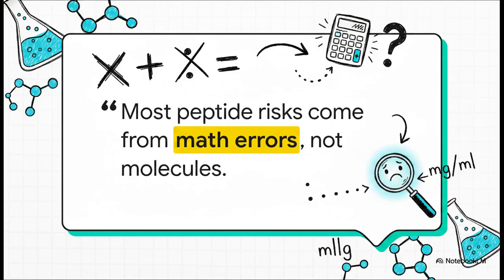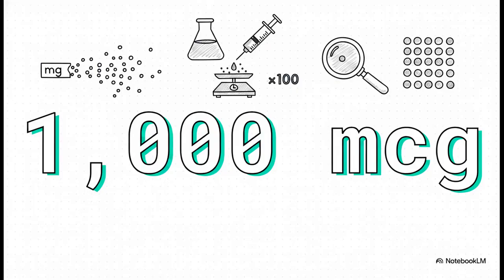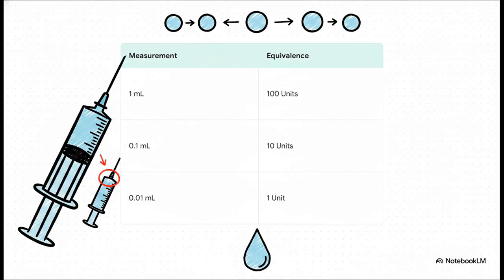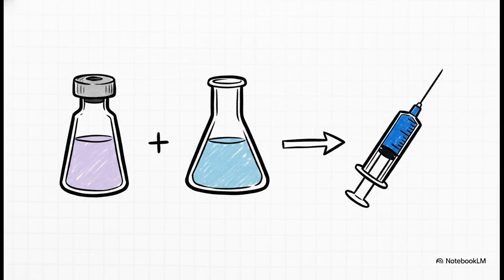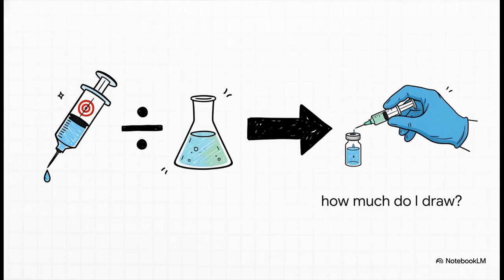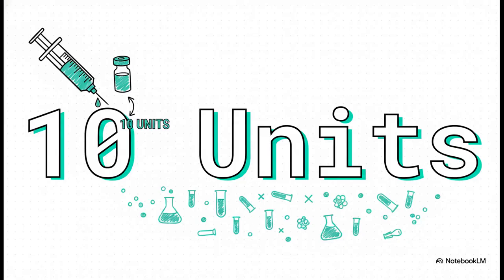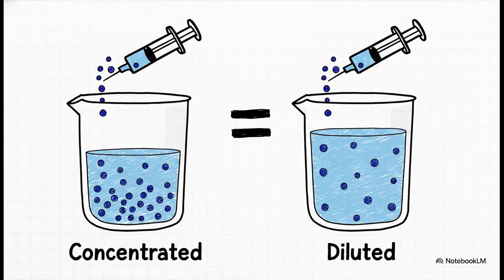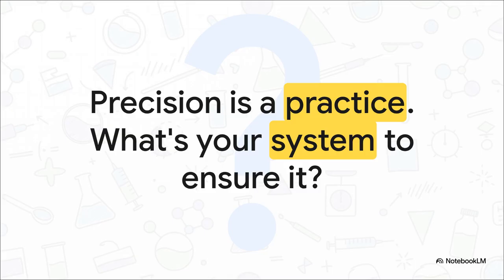Peptide Reconstitution Breakdown | Math Basics Explained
Peptide math and reconstitution can be confusing for beginners, especially when trying to understand concentration, units, and how peptides are mixed into solution.

In this video, we break down peptide reconstitution basics and explain the simple math behind how concentration works, including mg to mcg conversions and how liquid volume affects peptide solutions.

This educational guide is designed to help you understand the foundational concepts behind peptide math and reconstitution in research settings.

⚠️ This video is for educational and informational purposes only. Peptides discussed are research compounds and this content does not provide medical advice or usage instructions.

peptide math
peptide reconstitution
peptide reconstitution explained
peptide dosage math explained
peptide concentration explained
mg to mcg peptide
peptide mixing math
research peptides explained
peptide basics for beginners
peptide calculator
peptide dilution explained
biohacking peptides
peptide science

00:00 Introduction Peptide Math
00:34 Chapter 1 - Mastering Core Units
02:15 Chapter 2 - 3-Step Calculation; Accurate Dosing
04:29 Chapter 3 - Common Pitfalls
05:09 Chapter 4 - Safety Checklist/Conclusion